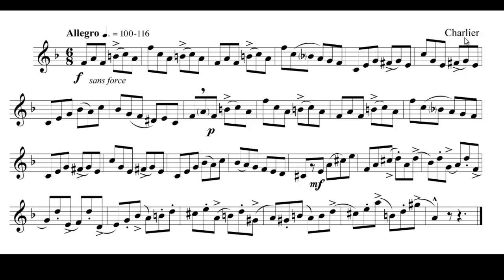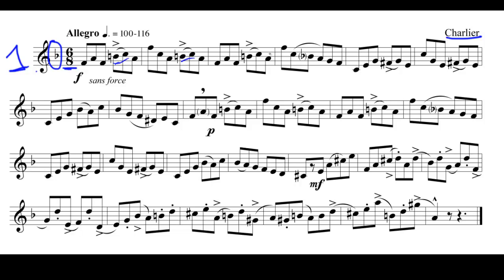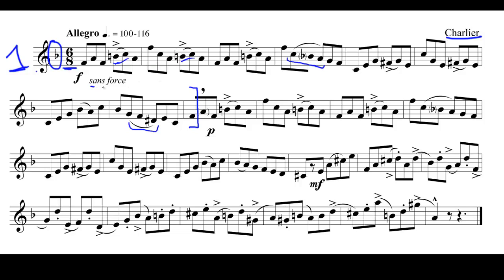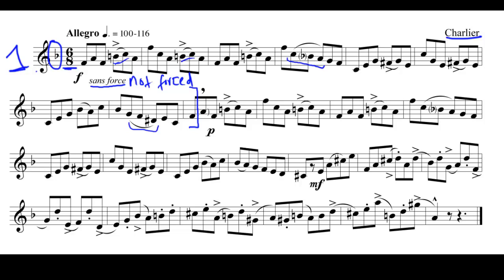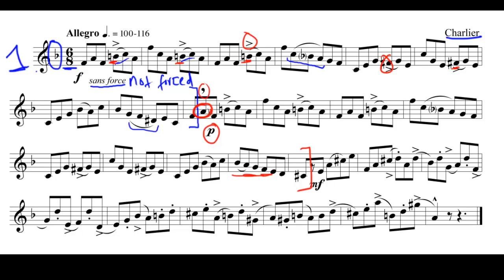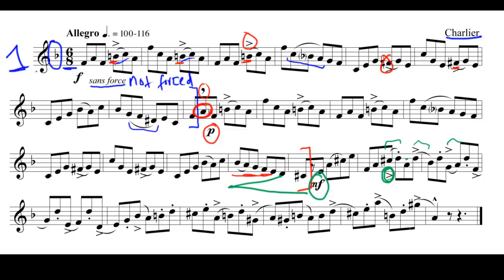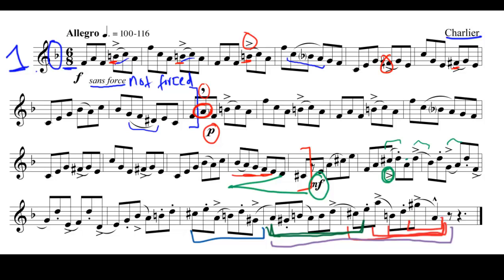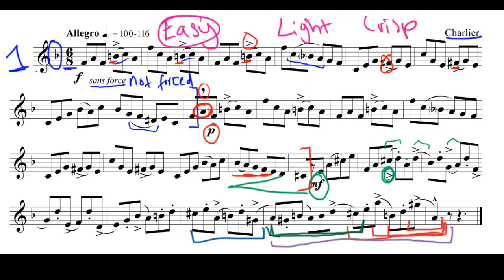Brass Technical Etude 3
Mr. V goes over the last technical etude for brass.